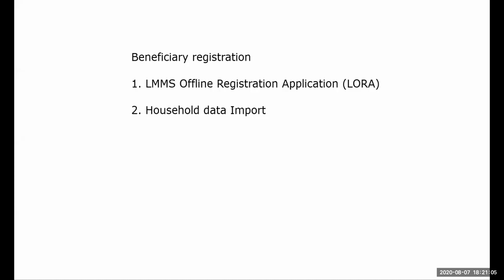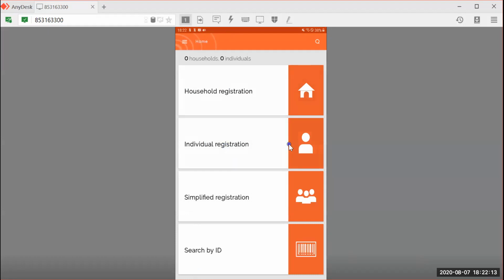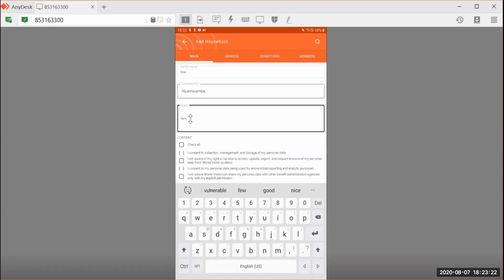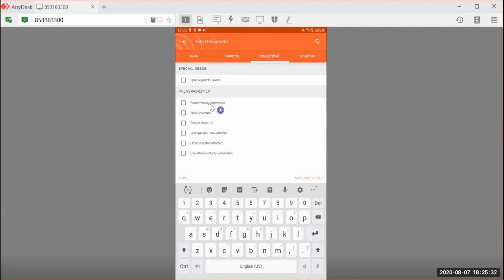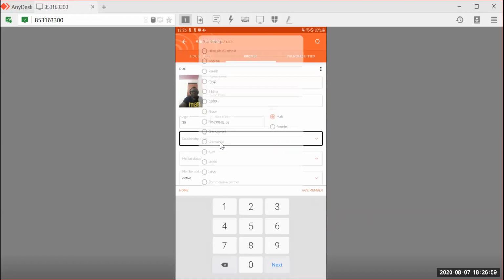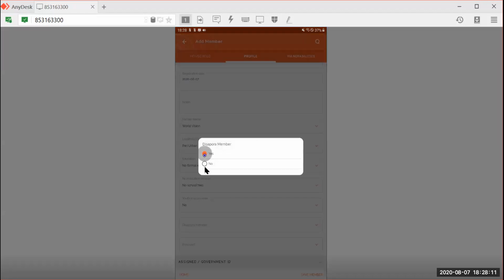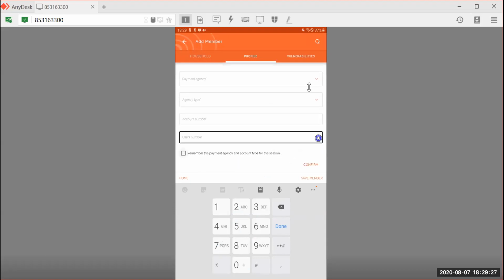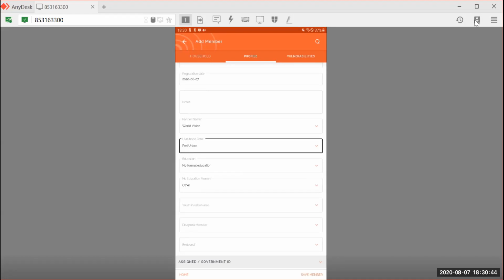LMMS Solution Digital ID - Beneficiary Registration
LMMS Solution Digital Identity - Beneficiary Registration process.